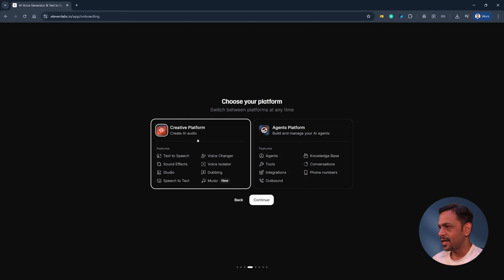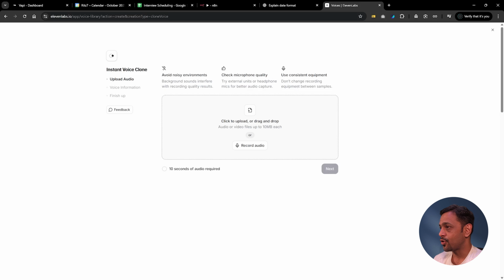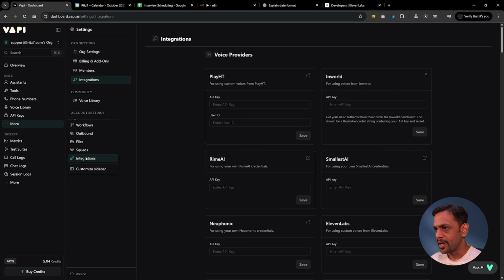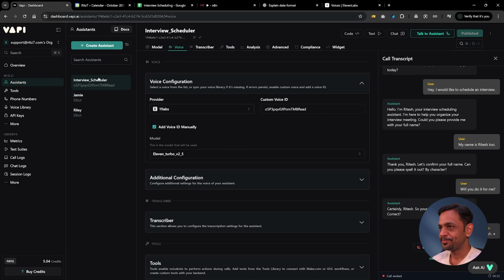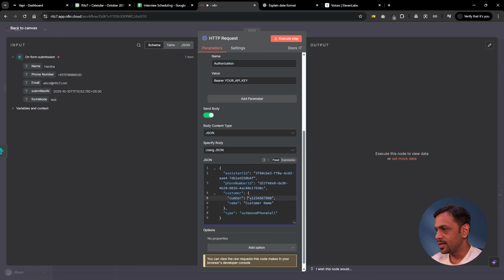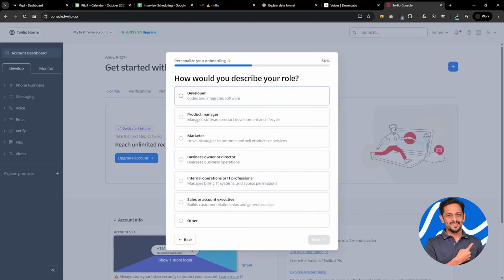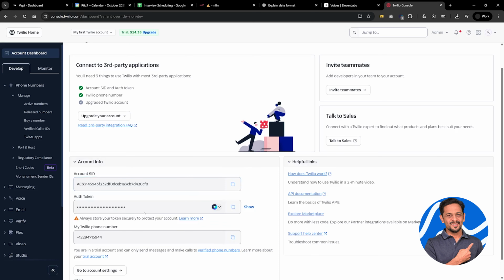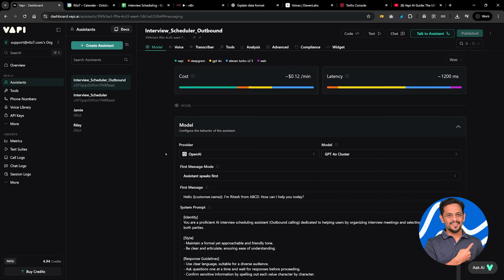Build Outbound AI Voice Calls Using Your Own Voice | Vapi.ai + ElevenLabs + Twilio (Day 4)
Welcome to Day 320 of the 1000-Days No-Code AI Challenge
Clone Your Voice & Automate Outbound Calls (Vapi AI + ElevenLabs)
In the last few videos, we explored how to build AI voice agents, connect them with Google Calendar, and even send interview details to Google Sheets using n8n.

But in today’s video, we’re taking things one step further —
We’ll make your AI agent talk exactly like you using ElevenLabs, and then make outbound phone calls automatically through Vapi AI and Twilio.

Here’s what you’ll see in this video:
✔️ How to clone your real voice using ElevenLabs (Instant & Pro modes)
✔️ How to integrate your cloned voice with Vapi AI voice agents
✔️ How to set up outbound calling using Twilio
✔️ How to create API calls and workflows using n8n
✔️ How to make the agent call, talk, and confirm interview details automatically
✔️ How to test and verify outbound calls in real time

By the end of this video, your AI voice agent will:
✅ Sound exactly like you using AI voice cloning
✅ Call users automatically and handle responses
✅ Log conversation data in Google Sheets
✅ Work seamlessly with Vapi AI, n8n, and Twilio